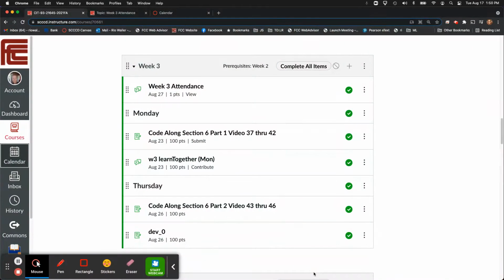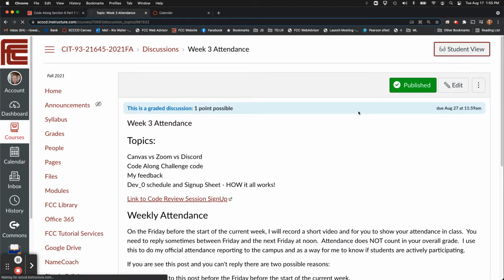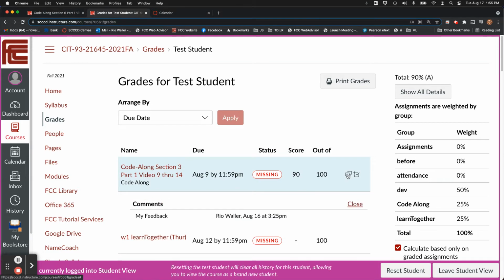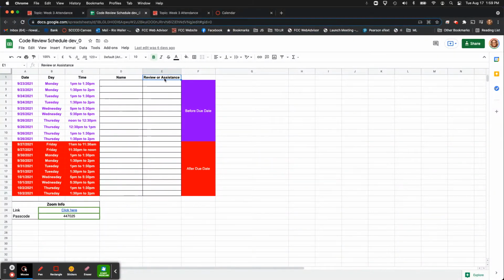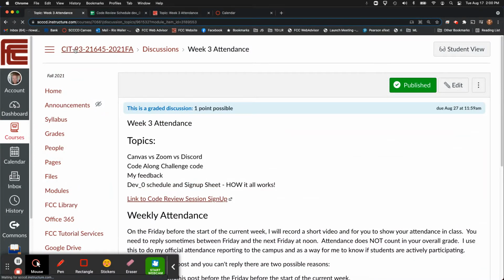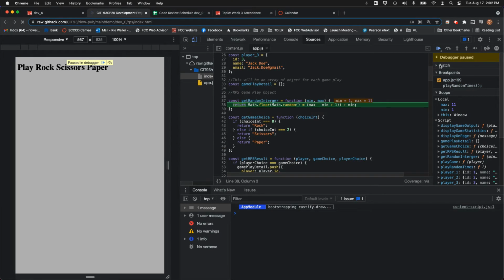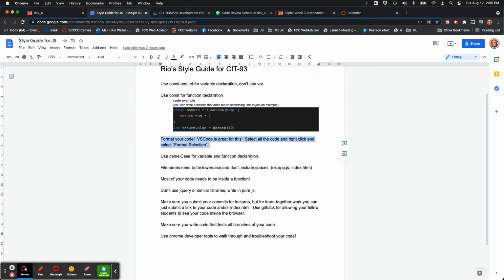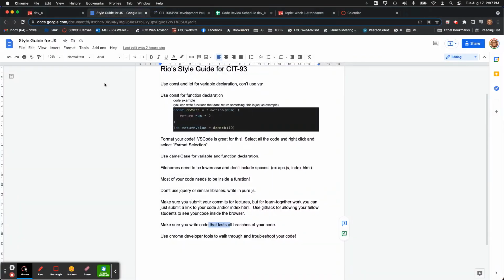CIT93FA21 - Week 3 Attendance